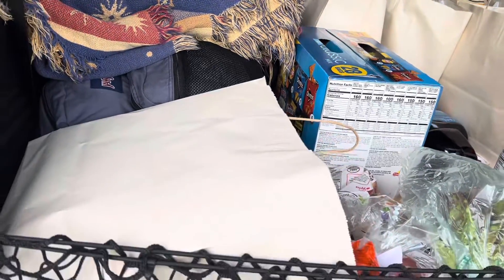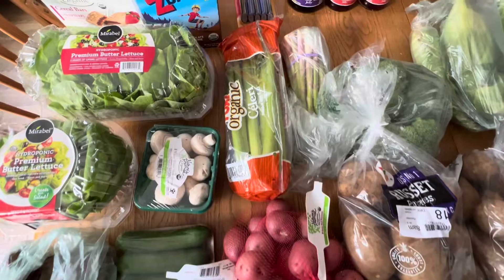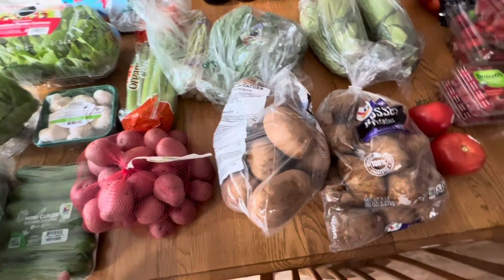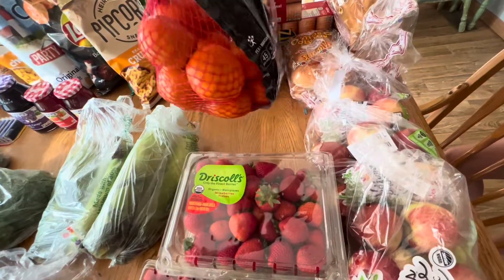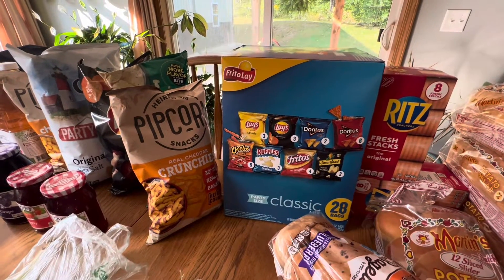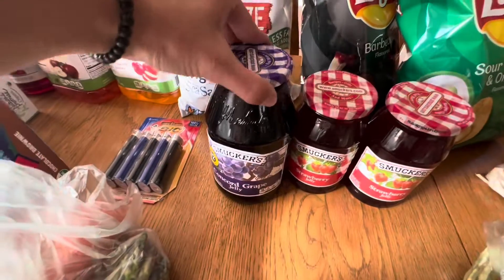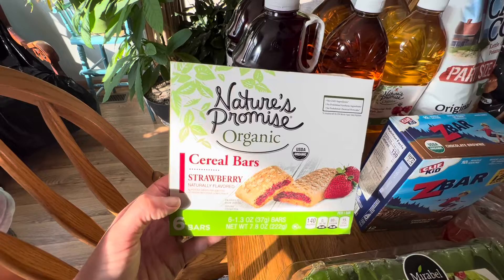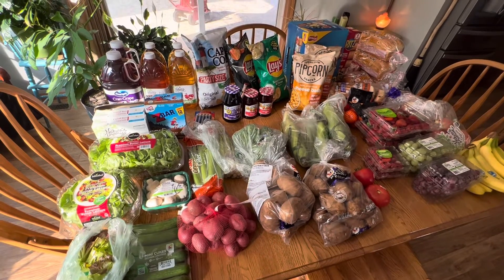GROCERY HAUL | 🥦🍎🌽🍓 I spent how much?!? WOW! 💸💸💸 I had an Incredible Coupon!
🍌 Check out this big grocery haul from Martin’s! (Martin’s is our version of Weis!)

🚨 **Food & Drug Administration (FDA) Disclosure** All of the statements in The Holistic Homesteader YouTube Channel have not been evaluated by the FDA and are NOT intended to diagnose, treat, prevent, or cure any disease. It is not intended to be a substitute for informed medical advice or care. You should not use this information to diagnose or treat any health problems or illnesses without consulting your family doctor. Always check with your physician and a naturopathic doctor before using a new product and/or about any health concerns.